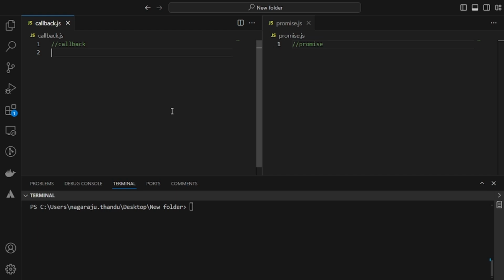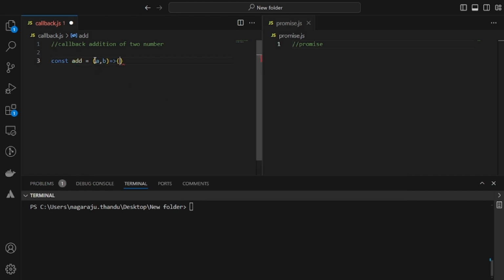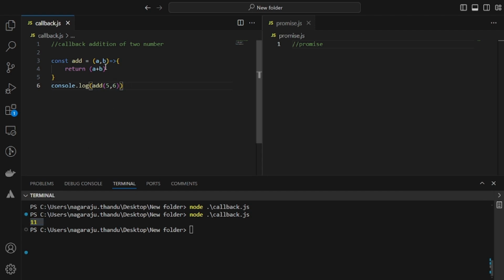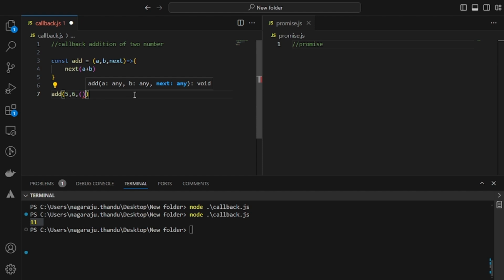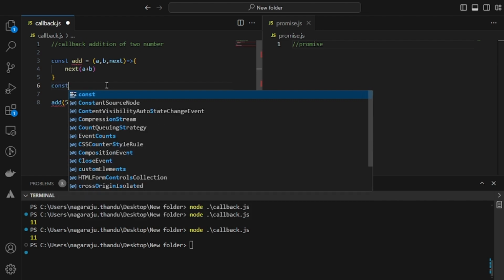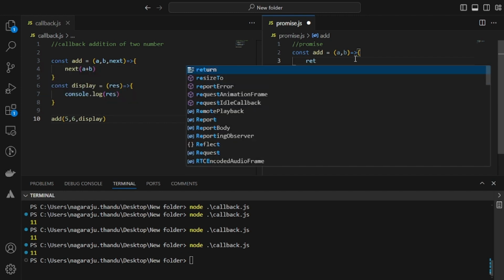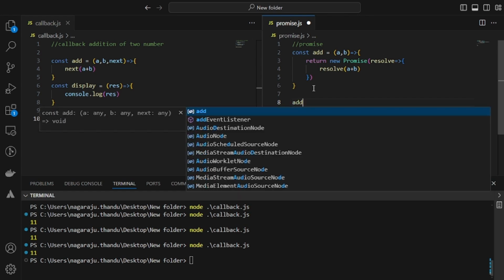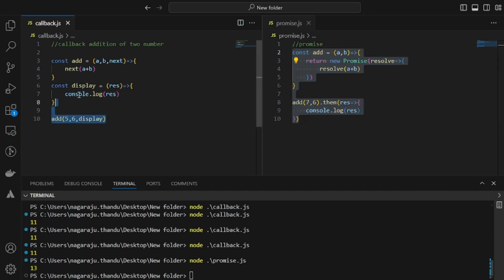callback and promise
callback and promise best example